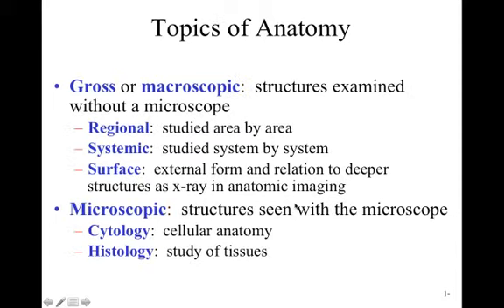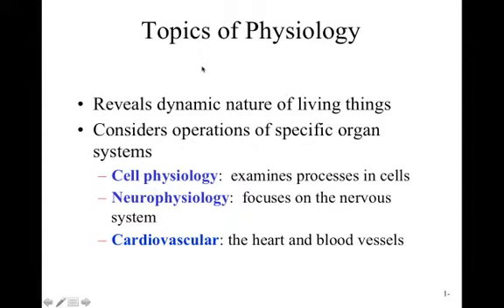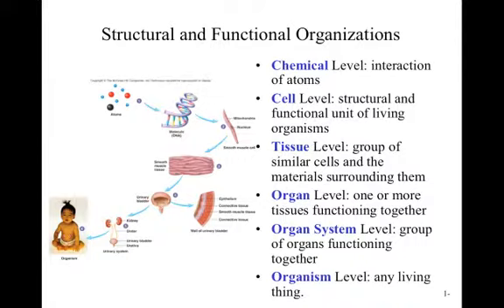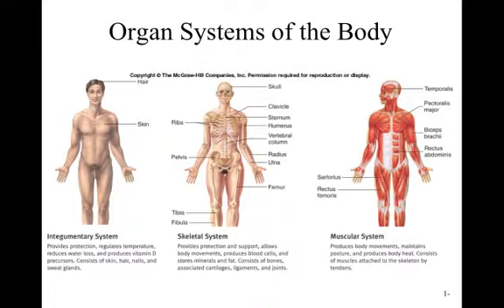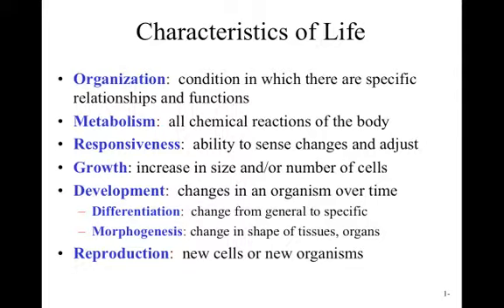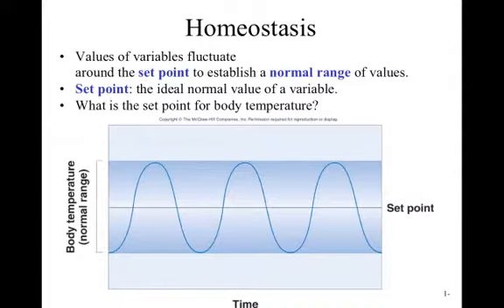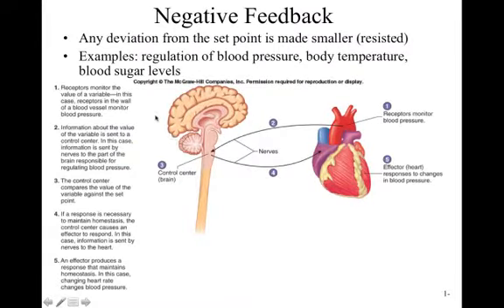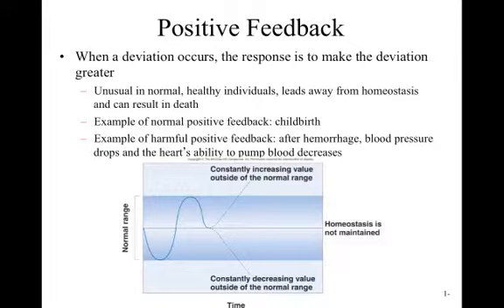Anatomy 1.1 Lecture